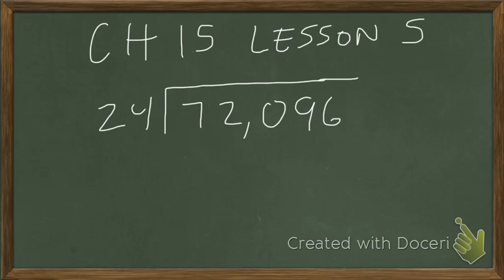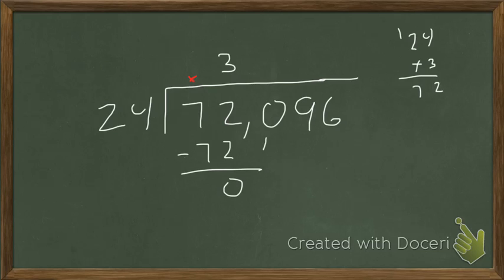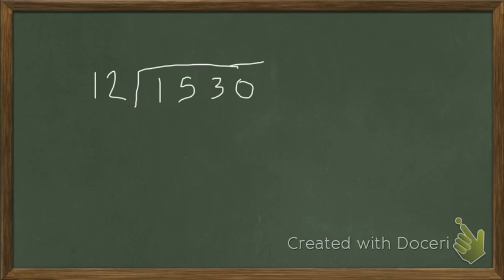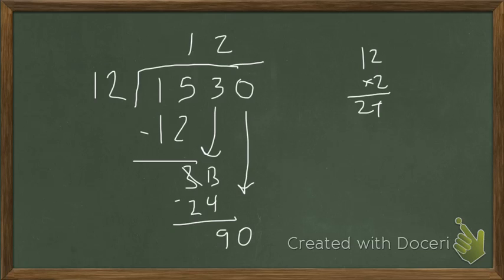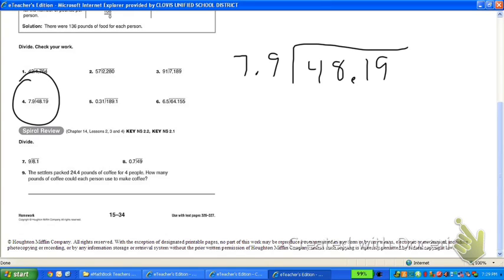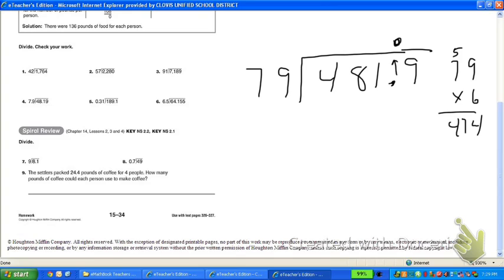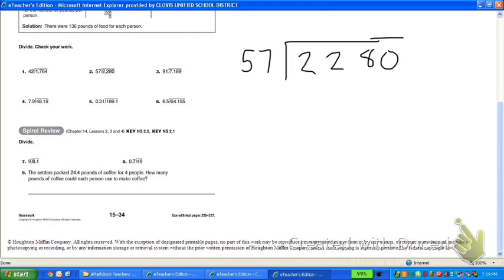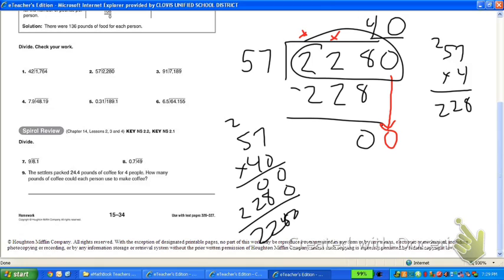Chapter 15 Lesson 5